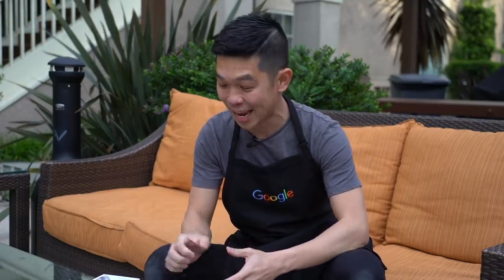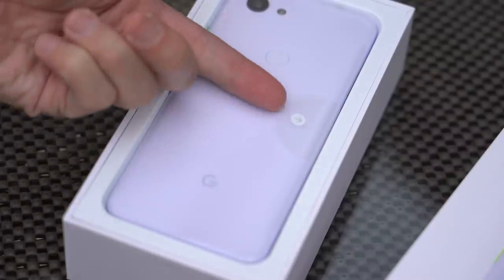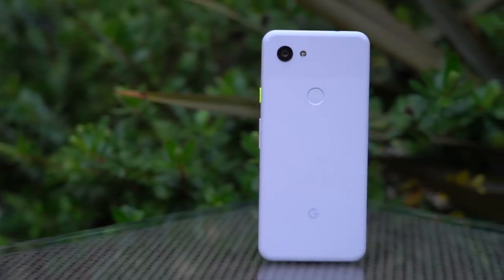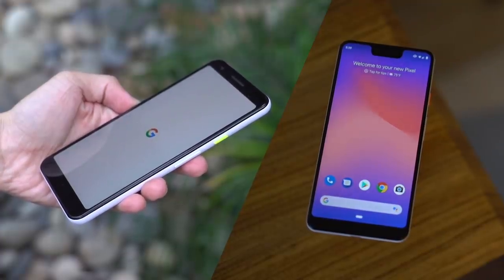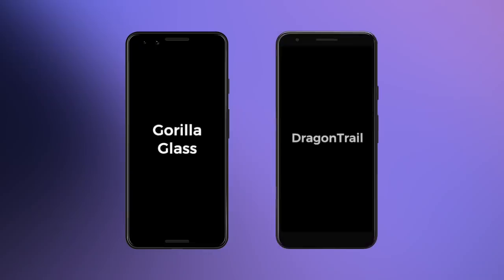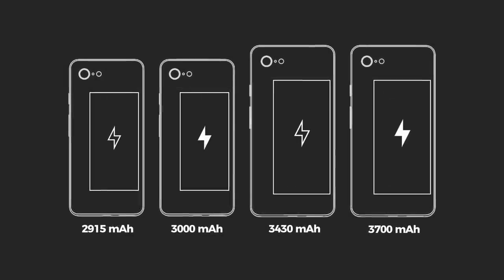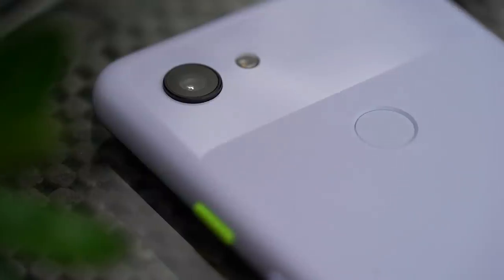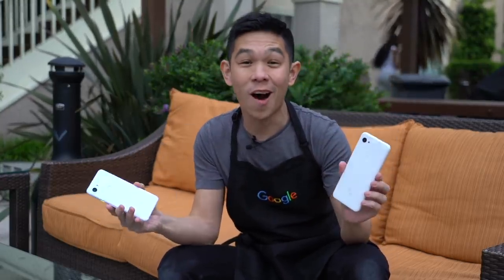Google Pixel 3a Unboxing and Hands-On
We go hands-on with the Google Pixel 3a and Pixel 3a XL. Announced at Google I/O in Mountainview, California, they are solid phones that can hold their own against the best of 2019.

If you’re looking for a phone that doesn’t break the bank but delivers on all the essentials and then some, starting at $399, the Google Pixel 3a may just be it.

Thanks to Krystal Lora and Alexandro Brooks for helping out with this video. And my roomie Michael Fisher too!